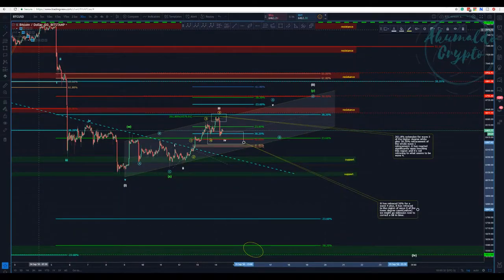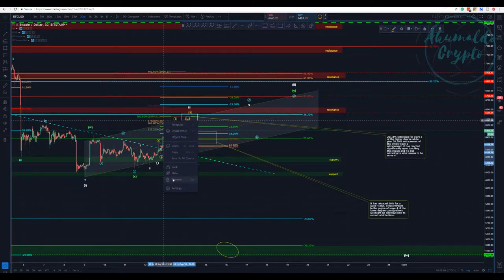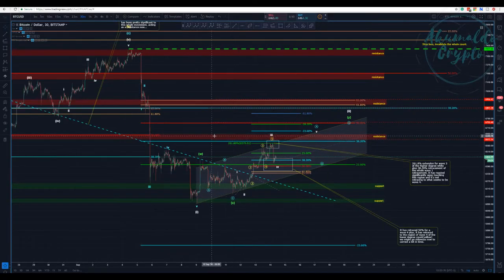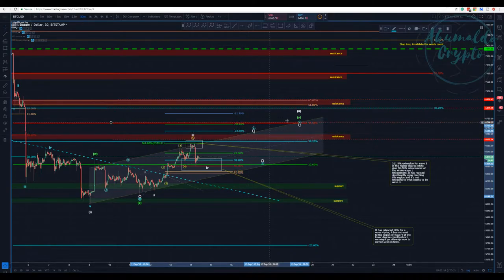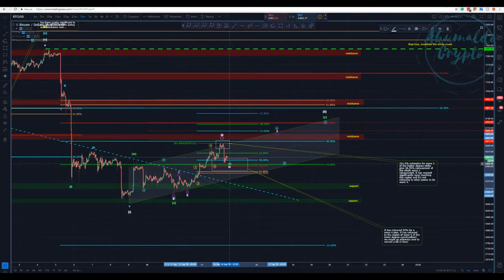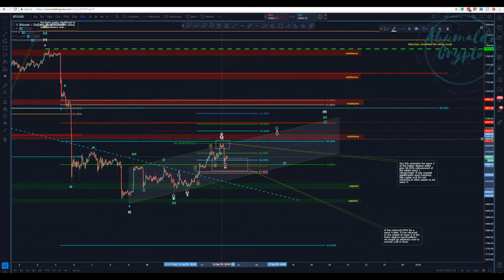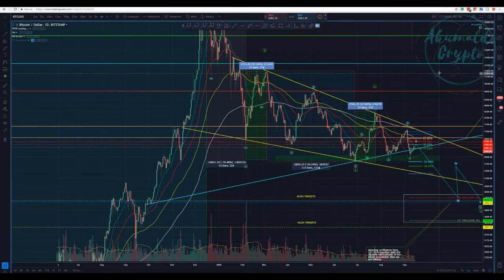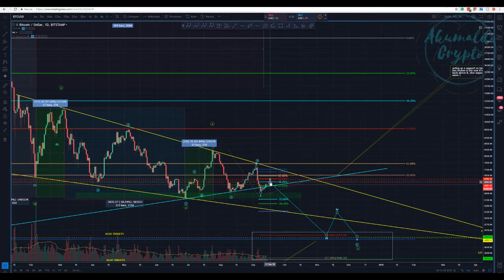Bitcoin technical analysis - Bears are taking a nap[September 14, 2018]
Bitcoin had a nice price action yesterday, giving you guys a quick update. It seems that we are gonna have a sideways moment for a while now. Who knows?
and as always, enjoy your trades!! Cheers
What is Seedit?
How to use Seedit on Twitter.
👉My story with CRYPTO, a bit about me:
twitch tv:
My referrals to the following exchanges:
Binance: